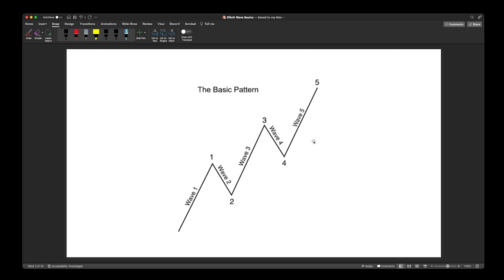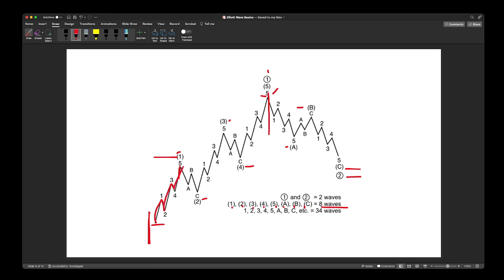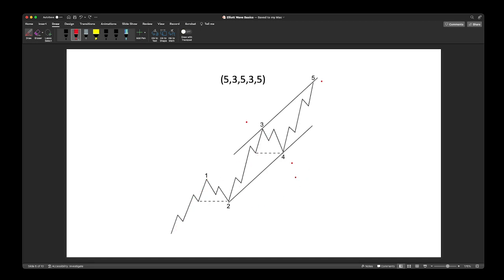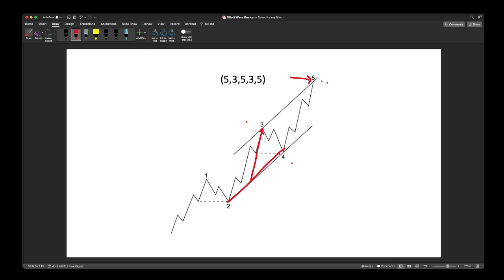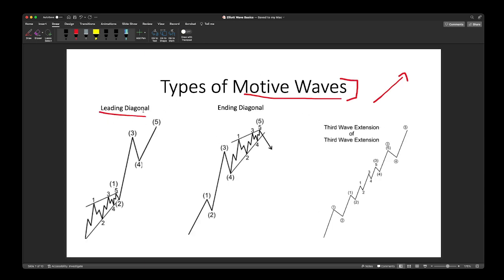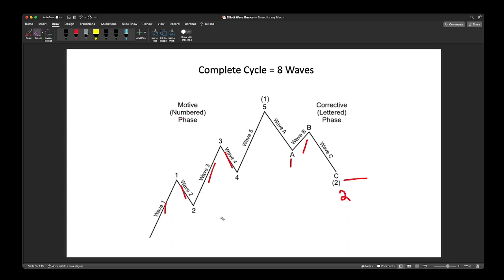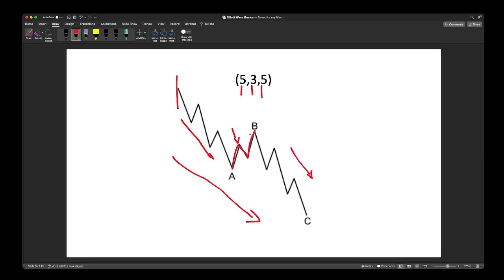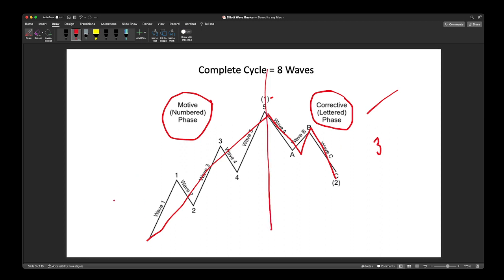Elliott Wave Basics